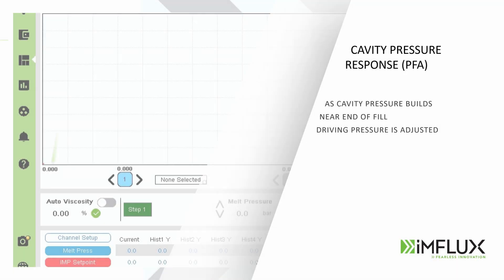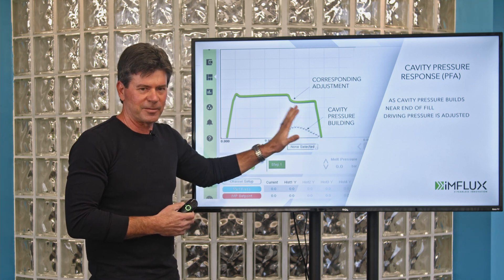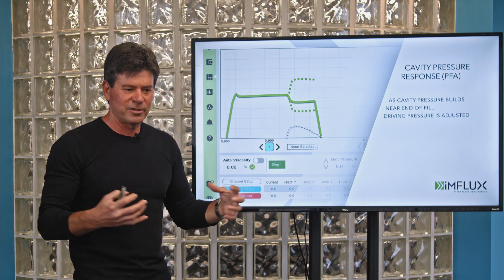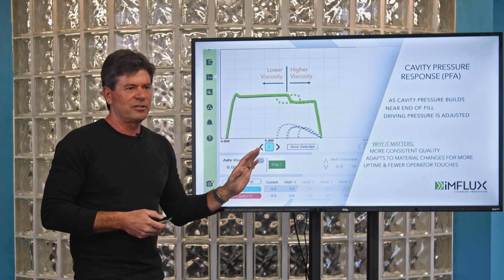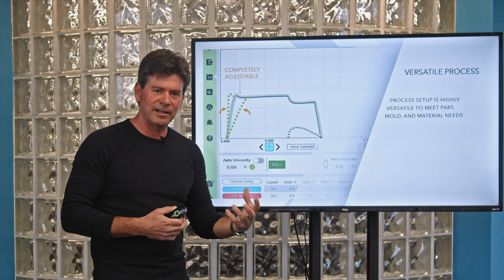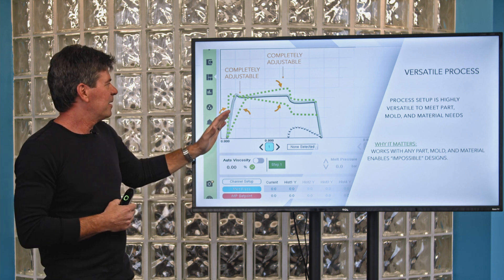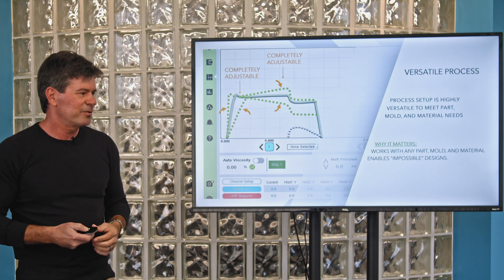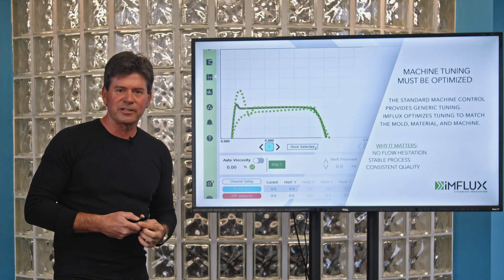Green Curve - Is it that simple?